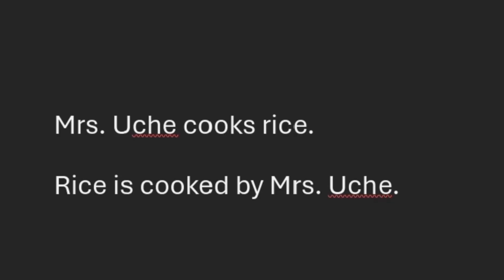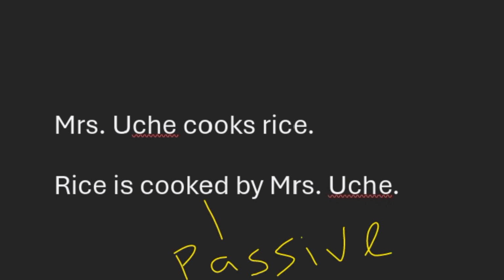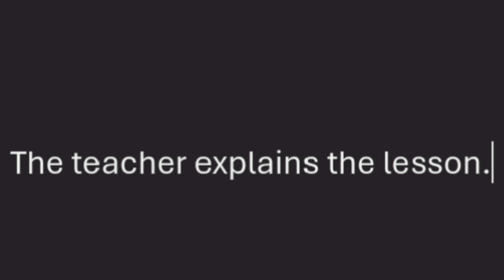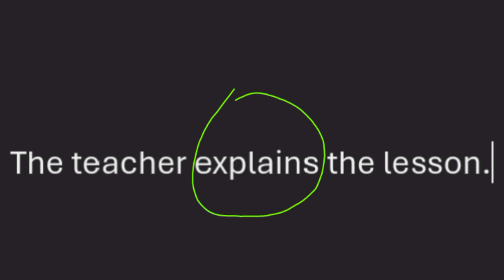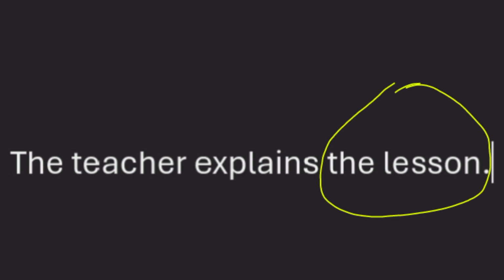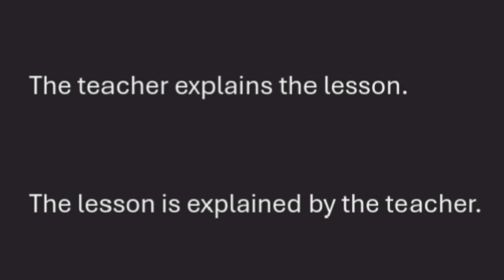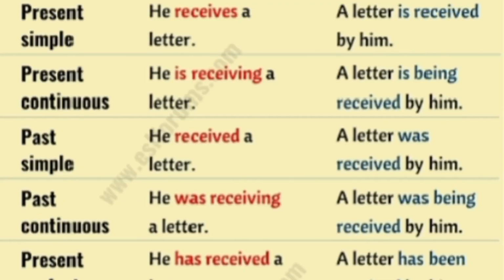Passive Voice Made Easy!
Are you struggling with passive voice in English grammar? In this video, "Passive Voice Made Easy," we break down everything you need to know to understand, form, and use the passive voice correctly in English. Whether you're a beginner or an intermediate English learner, this lesson will help you master the passive voice structure, improve your spoken English, and write more clearly and professionally.

We’ll show you simple examples, easy-to-follow explanations, and real-life sentences so you can use the passive voice naturally in conversations and writing. This English grammar lesson is perfect for students, ESL learners, and anyone learning English as a second language.

Keywords covered: passive voice English, English grammar lesson, how to use passive voice, active vs passive voice, grammar for beginners, spoken English, English tenses, learn English fast, English for communication, grammar rules.

Improve your grammar, build your confidence, and speak English fluently with us.